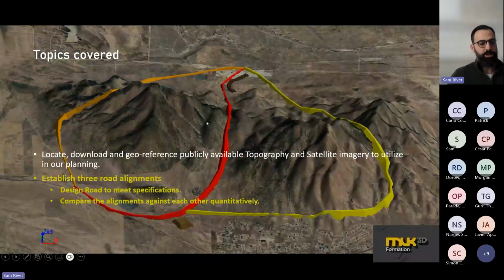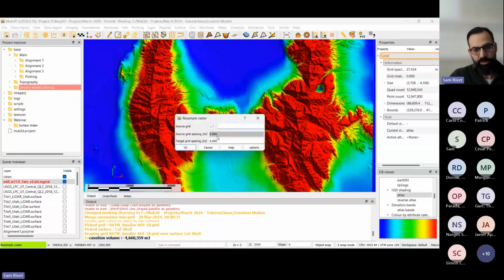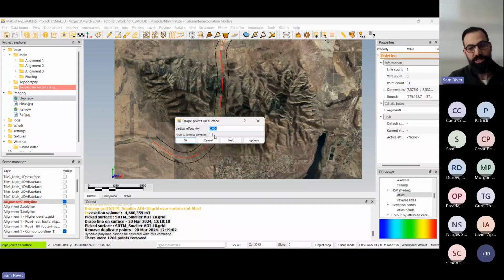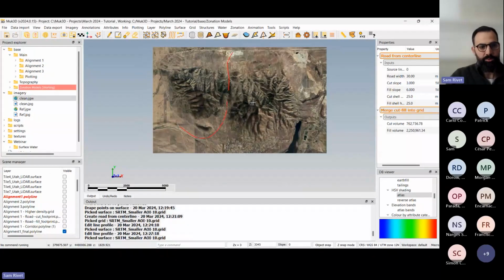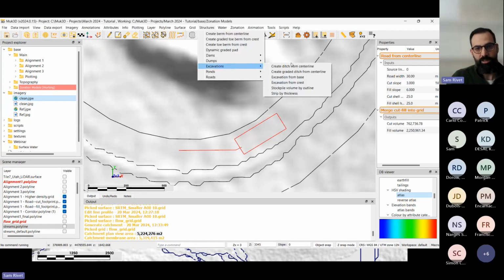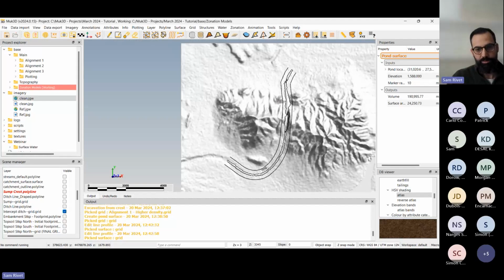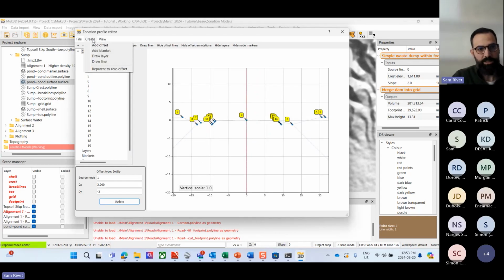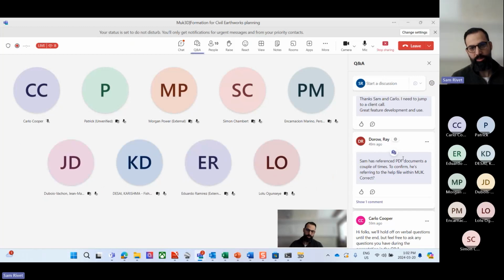Webinar - Muk3DFormation for Civil Earthworks planning - 20 March 2024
Sam Rivet from Muk3D (Canada) Inc runs through the use of Muk3D|Formation for undertaking some basic earthworks design tasks for a road design project including:
- acquiring freely available survey data and aerial imagery.
- creating a road for an alignment balancing cut/fill quantities.
- understanding where surface water management structures (ditches, retention ponds) are required and sizing a pond to a target volume of fluid storage.
- estimating the size of stockpiles required for given storage volumes of topsoil.
- creating more complex road designs using Muk3D|Formation's zonation tools.

Find detailed tutorials and project data used in this presentation